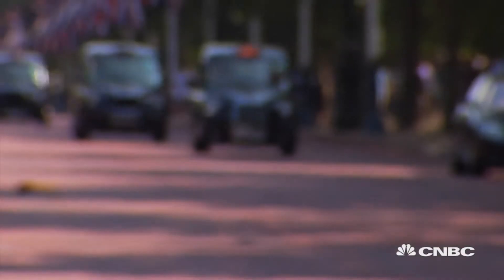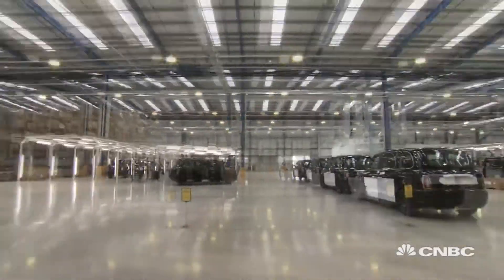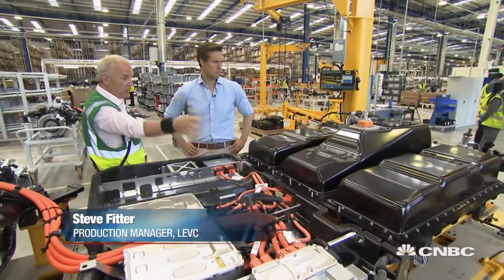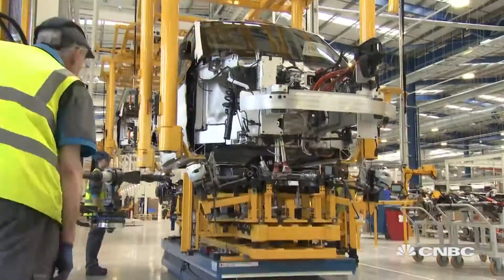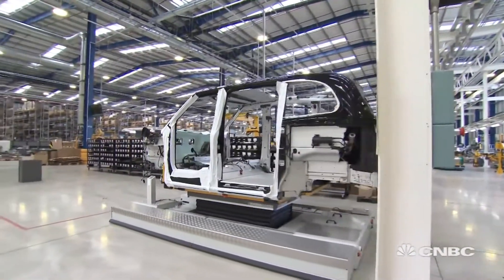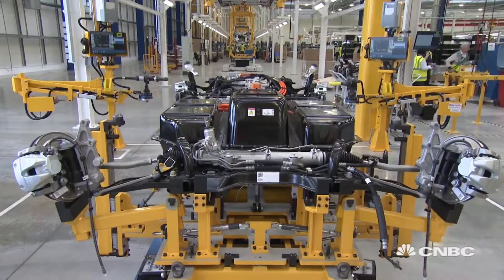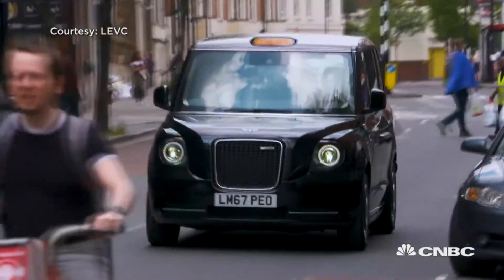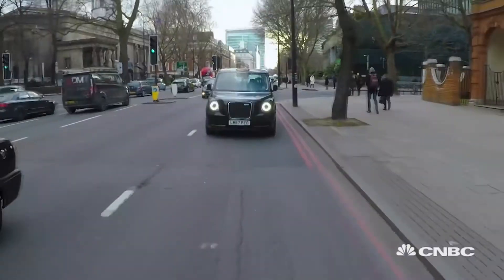London's black cabs are going green | The Edge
CNBC's Willem Marx reports on how new technology is being developed to improve the London black cab industry's environmental footprint.